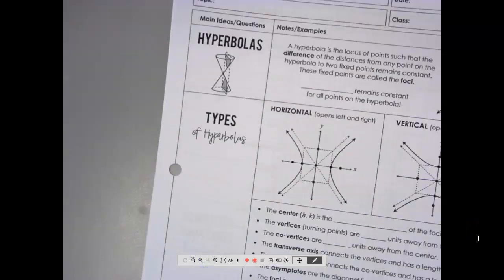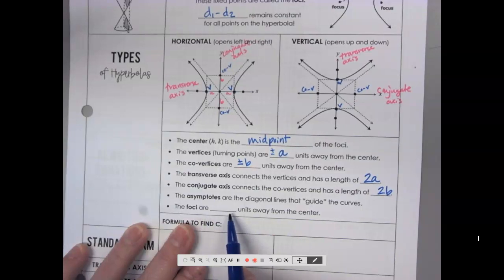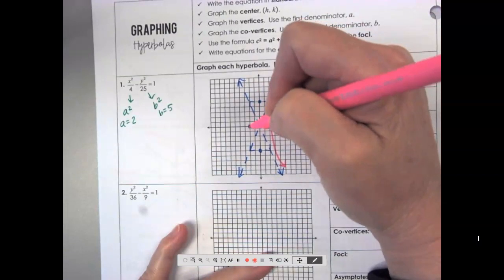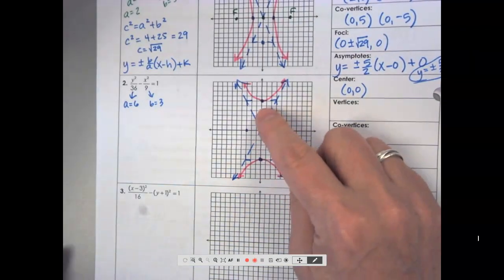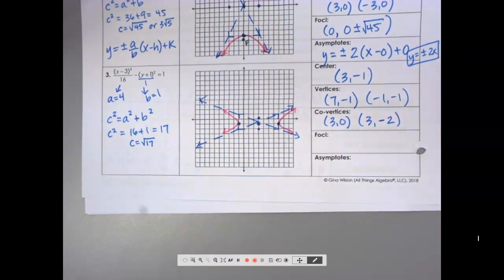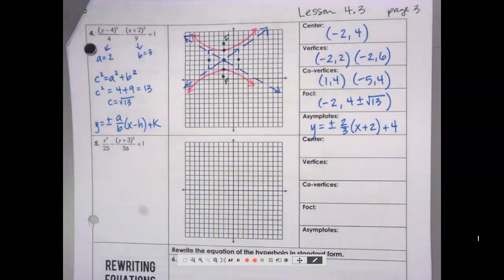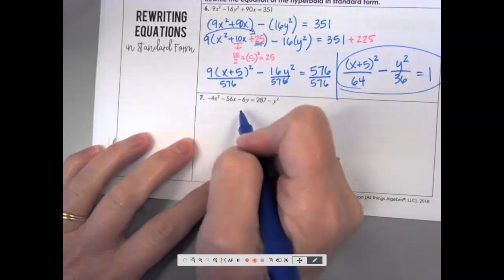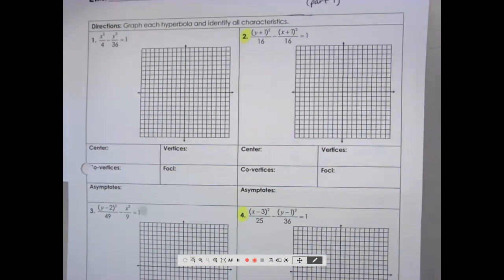10/18/23 Lesson 4.3 Hyperbolas (day 1)